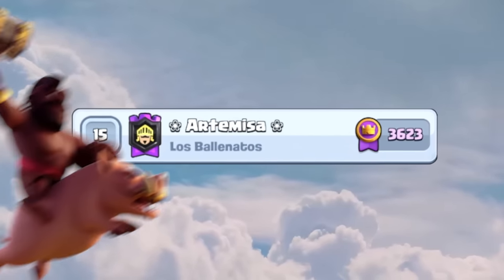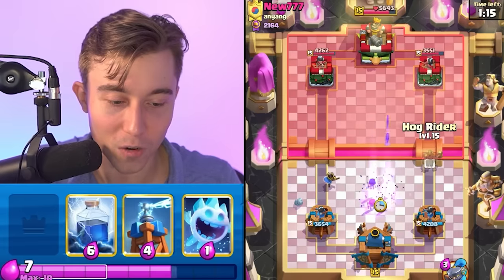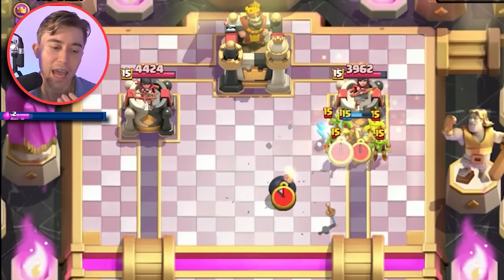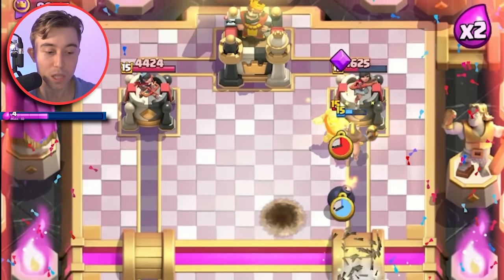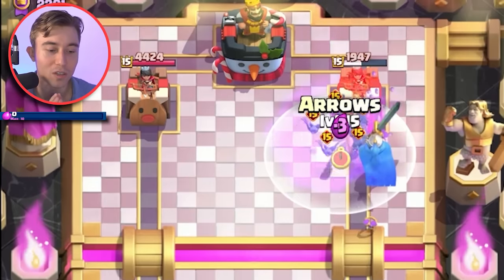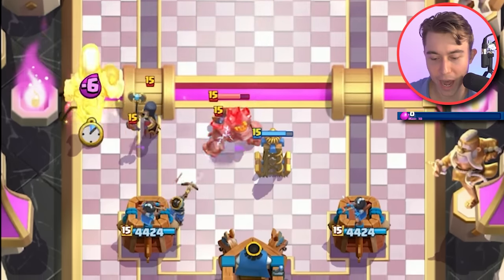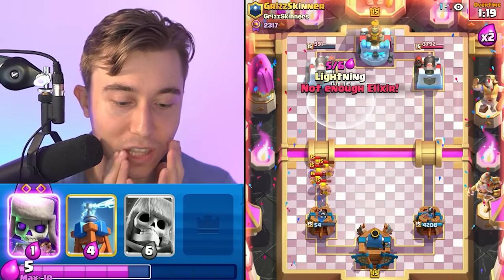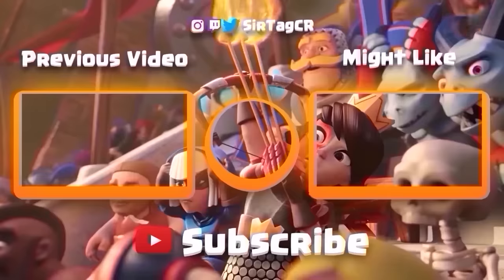GIANT SKELETON DECK BLOWS UP THE META! 💣— Clash Royale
Giant Skeleton Deck Blows Up The Meta | SirTagCR - Clash Royale

Dive into the strategic battlefield of clash royale gameplay with a focus on the formidable giant skeleton deck. This session, guided by the expertise of sirtag, explores the powerhouse combination of the giant skeleton with the agile hog rider, creating a balanced win condition force in the game. Uncover the tactics behind the best giant skeleton deck and how to effectively synergize the explosive defense of the giant skeleton with the swift offensive capabilities of the hog rider. Whether you're crafting a giant skeleton hog rider deck or refining your current clash royale giant skeleton strategy, this guide offers comprehensive insights. Learn about the dynamics of the giant skeleton hog deck, including optimal card placements, timing, and counter strategies. Discover how to dominate the clash royale arena with the best clash royale deck featuring the giant skeleton and hog rider, enhancing your gameplay with tactical precision. Prepare to master the clash royale giant skeleton deck, leveraging the unique strengths of the giant skeleton and hog rider for a winning combination. Join us as we navigate through the intricacies of clash royale gameplay with the giant skeleton leading the charge!